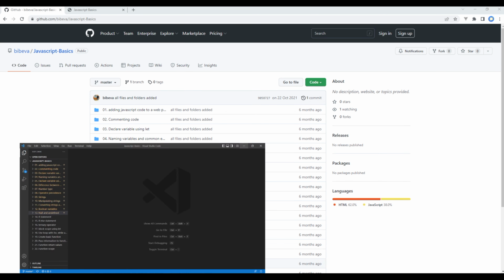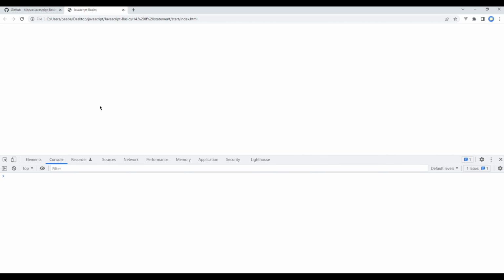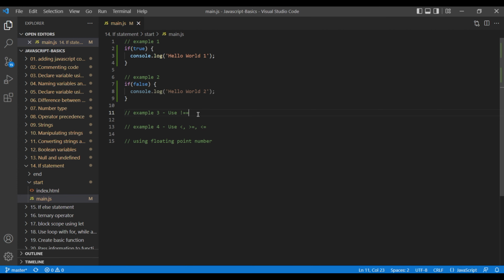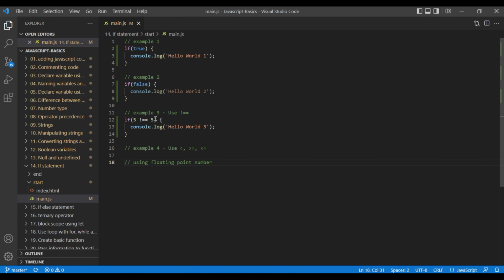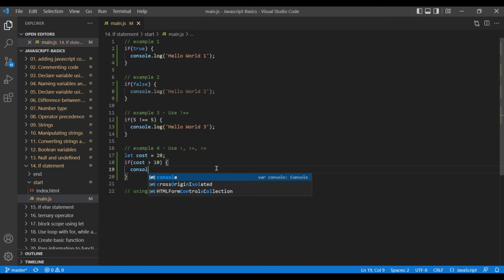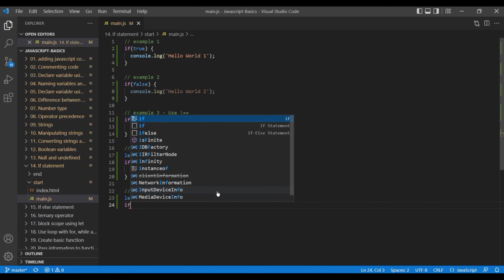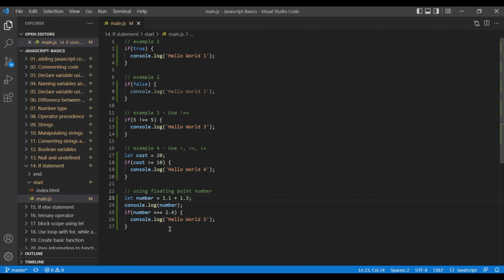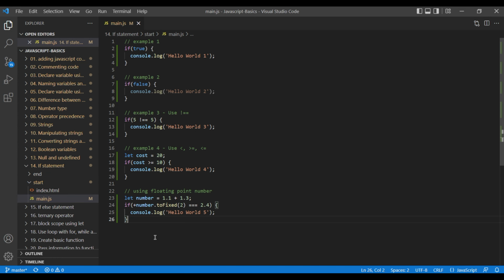JavaScript #14 - Use If statement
Introduction:
In this tutorial, I'll show you how to use if statement.